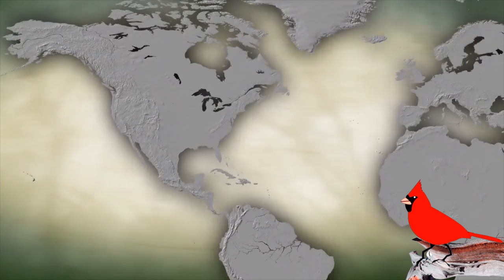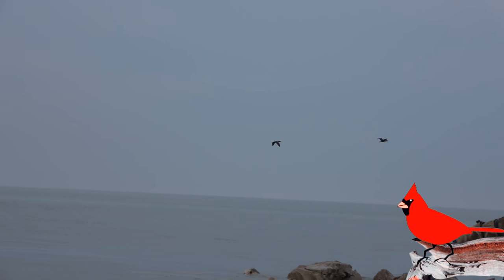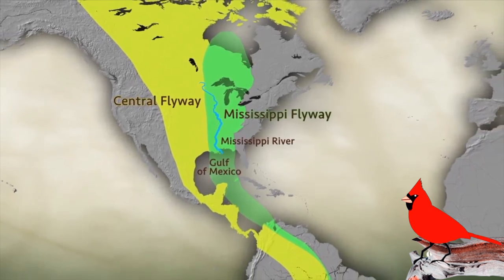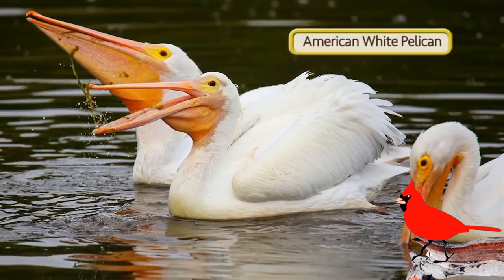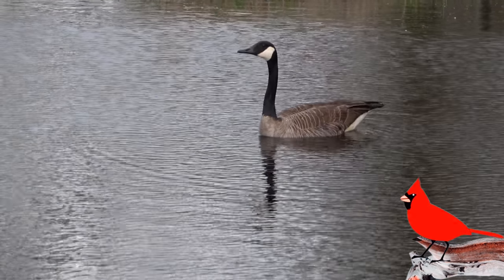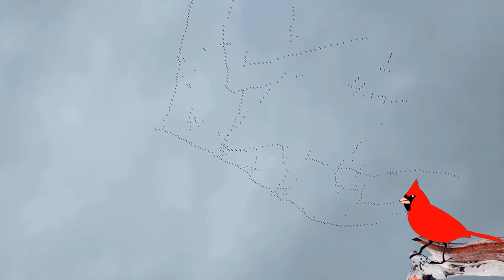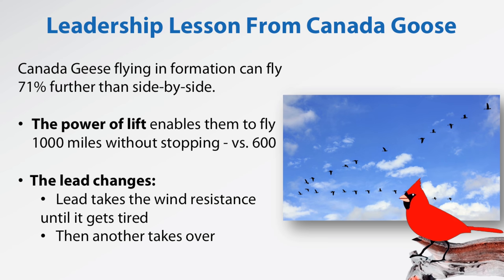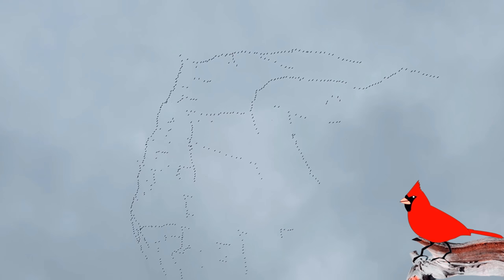🦆Spectacular Festival of Birds 🦅 Canada Migration @ Point Pelee National Park & Hillman Marsha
Welcome Birders!

I am very excited to present this video from the "Spectacular Spring Festival of Birds" @ Point Pelee National Park for their 100th Anniversary in Canada, hoping that it will help you get closer to the nature. This only represents a glimpse of what I experienced during this trip. We also visited Hillman Marsh to see shore birds. We were able to see over 100 different species of birds. You should get outside and try it yourself to observe this spectacular spring bird migration phenomena, which only happens once a year. Don't forget to add this trip in your to-do list during your amazing lives.

It took me days to put this together. I hope it will be of some help to you and your families.

My family was able to win 100 Species Challenge for Gold (Prothonotary Warbler pin) and Silver (Blue-gray Gnatcatcher pin) levels. What an amazing learning experience it was! Please excuse me if I made some identification errors. I am relatively new to birding and I have tried my best to identify birds based on my notes taken during sessions with the experts. I also used iOS apps for identifying birds. If your expert eyes find a mistake then please help me learn by sharing your feedback.

Point Pelee is celebrating special milestone this year - it's 100th anniversary. Birders played an integral part in the establishment of Point Pelee National Park in 1918. As we celebrate the return of the songbirds this May, park is  also reflecting on more than a century of birding in the park and surrounding area.

Park administration have reviewed on the works of ornithologists like Percy Taverner we see common themes that persist today - the species and migration patterns that excited those first ornithologists are the same as what brings so many people to experience Point Pelee today.

In the spirit of the centennial bird of the year represents Point Pelee - the Northern Cardinal.  Described as the "war birds" by locals, Point Pelee was the first place this species was recorded in Canada and continues to be a favourite bird in the park today.

I would like to thanks hike leaders at Point Pelee for making this experience a great learning opportunity in a fun way. We were lucky to go on Hikes with following amazing leaders:

- Dave Milsoms, Director of OFO: Naturalist, birder with over 5,000 species seen on his life list
- Jody Allair, National Manager, Conservation Outreach at Bird Studies Canada
- Amanda Guercio, Bander-In-Charge at Delta Marsh Bird Observatory

If you are interested in birding in Ontario, I recommend you to join This provides a lot of opportunity to go on free field trips with the experts.